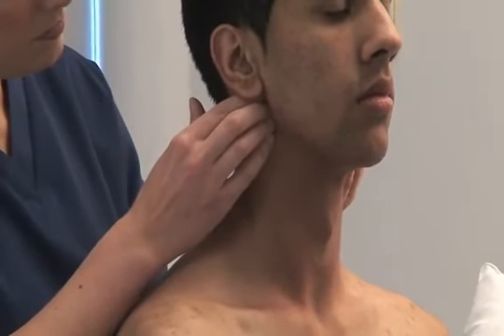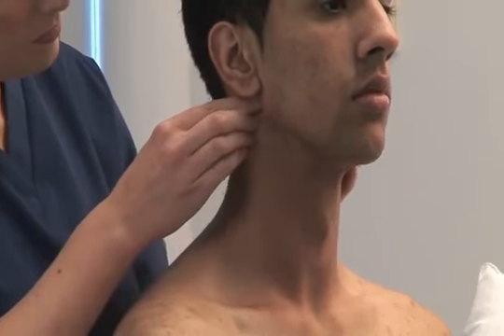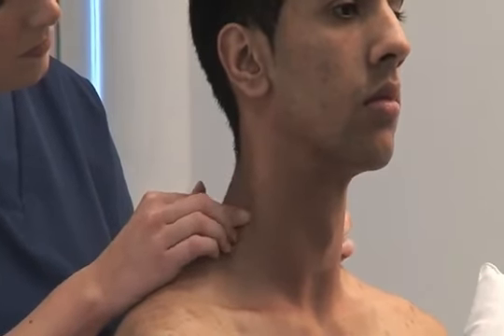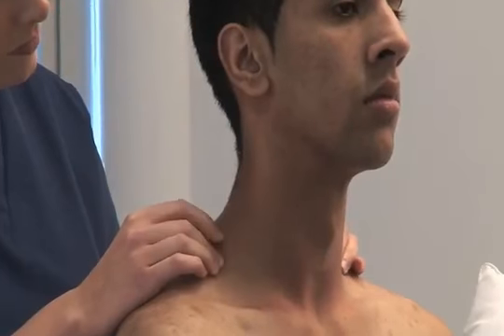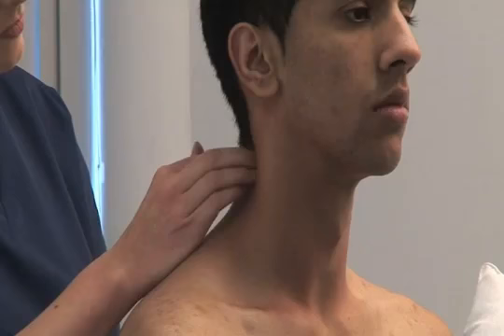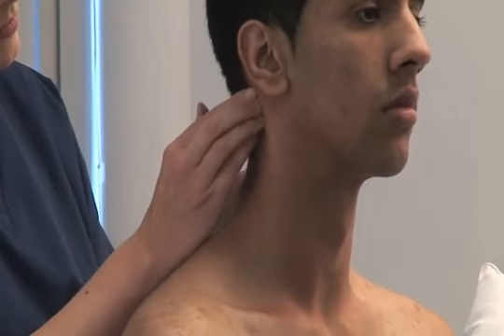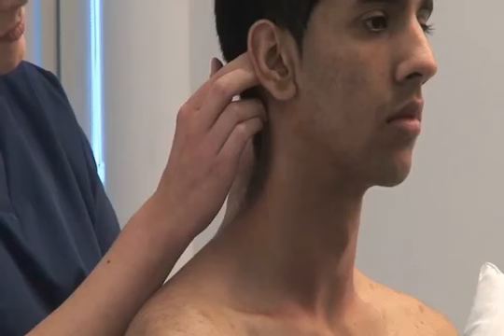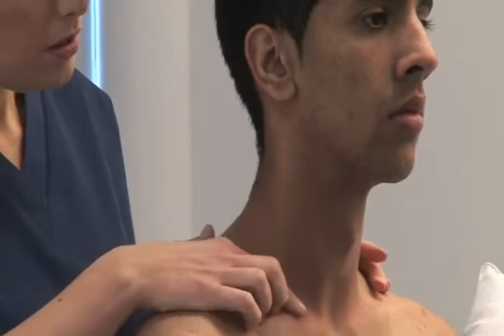Examination of Respiratory System.mp4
Examination of Respiratory